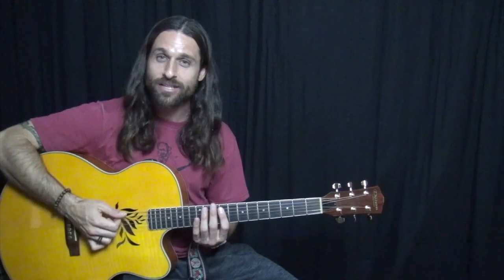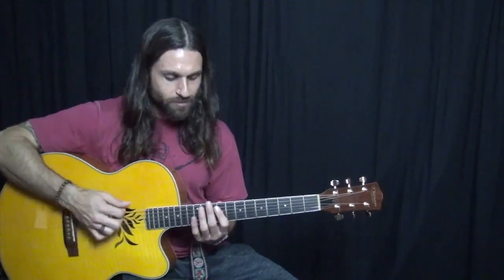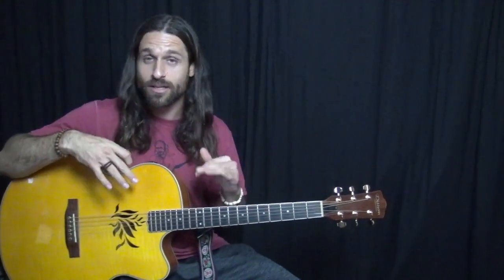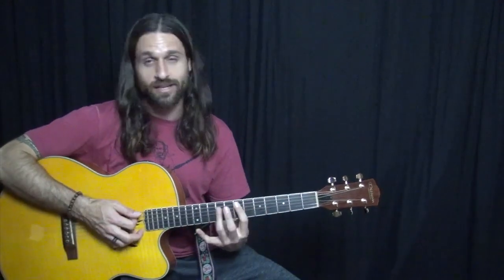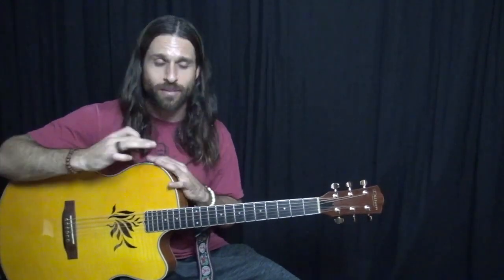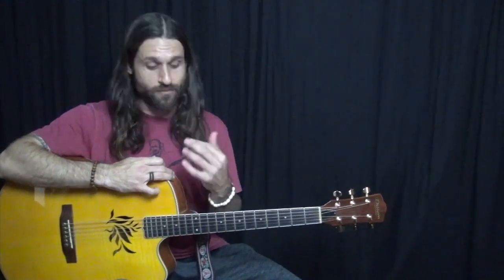Rock’n Me by Steve Miller Band– Acoustic Guitar Lesson Preview from Totally Guitars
This epic song has been a staple of every classic rock playerвЂ™s repertoire for decades, and for good reason.

Based in blues riffs but with a few unique twists, this tune is not only fun to play but can offer you great insight into the blending of rock and blues, the roots of so many iconic guitarists.